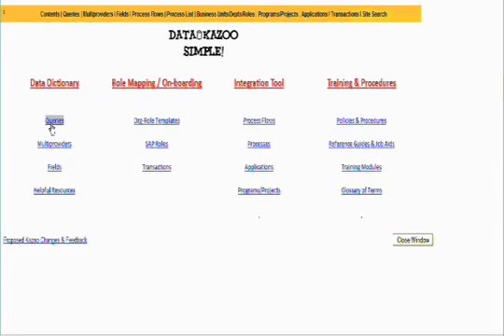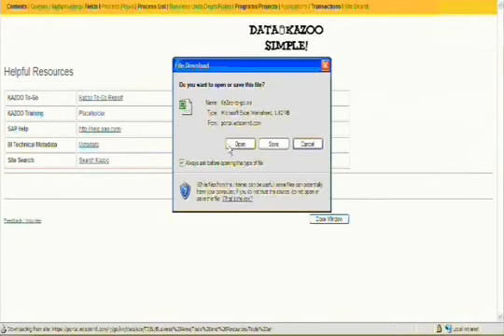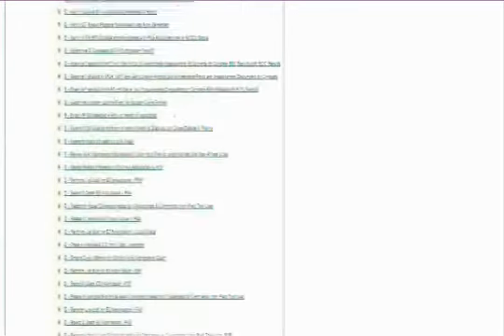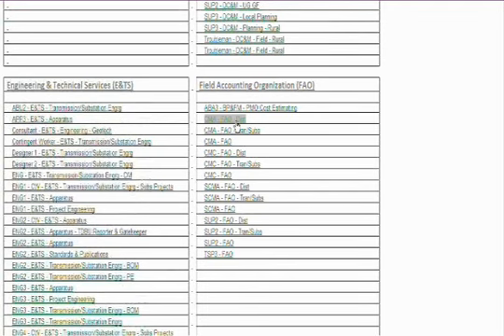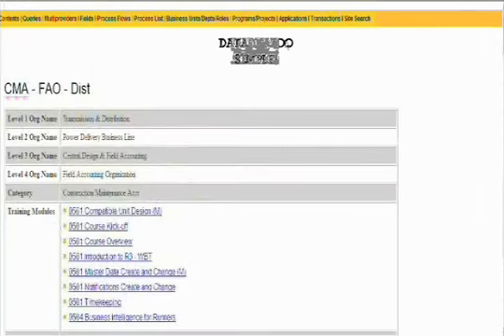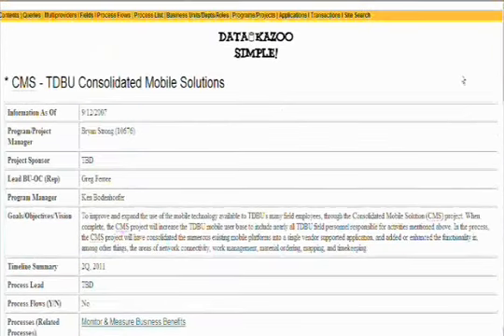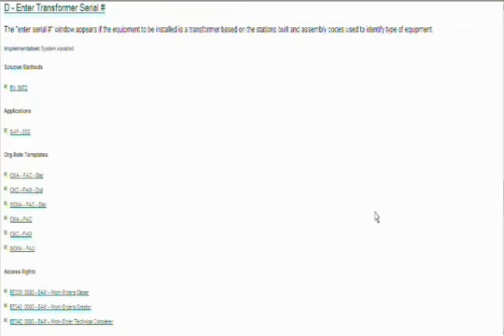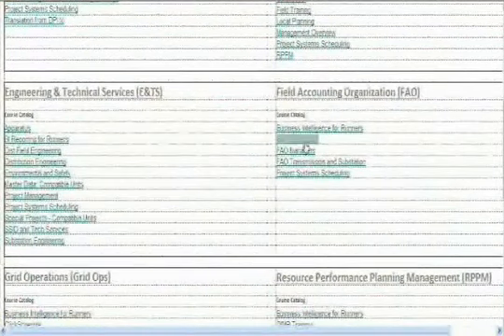Business Intelligence Data DictionaryDEMO Energy Congress